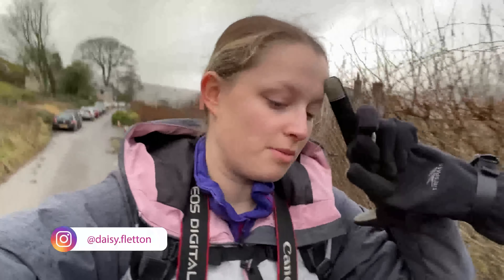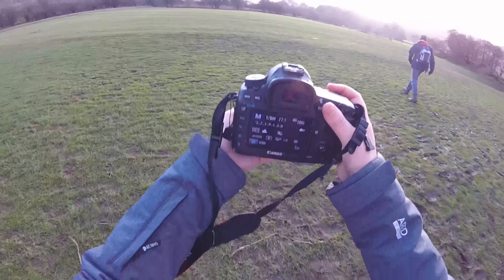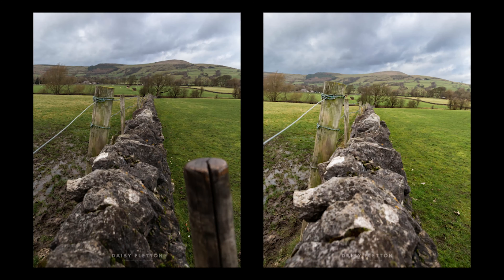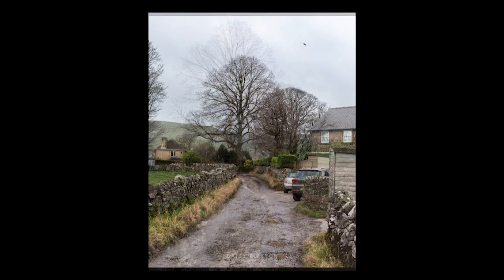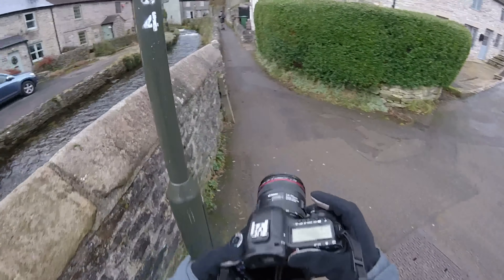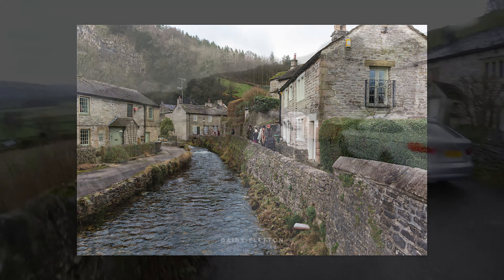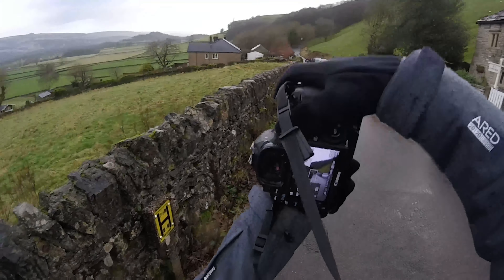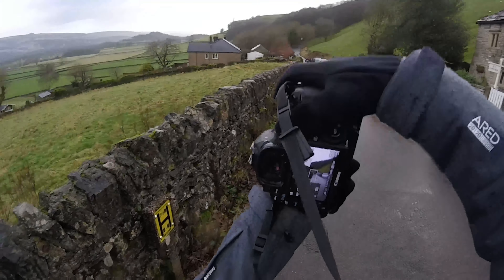BEHIND THE SCENES PHOTOGRAPHY: Landscape Photography in the Peak District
This time I'm taking you with me as I shoot some landscapes in the Peak District!